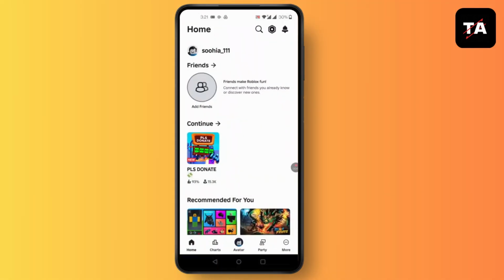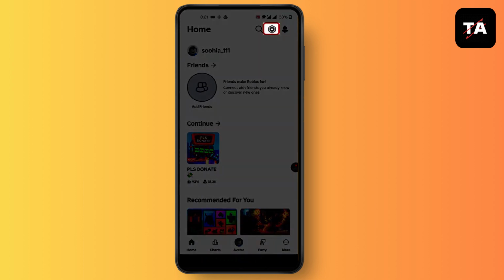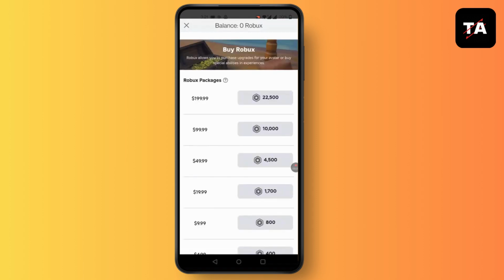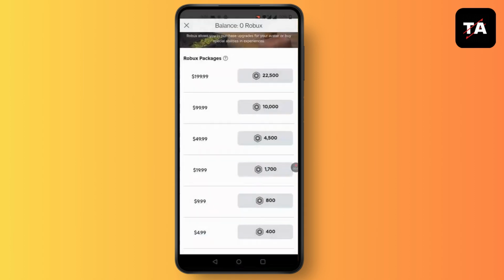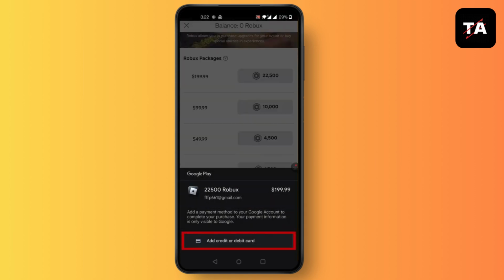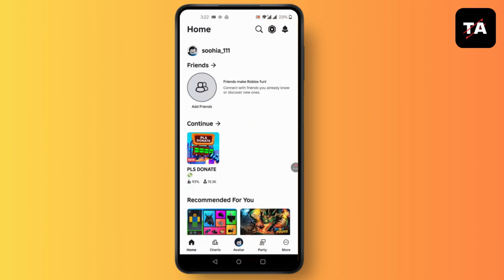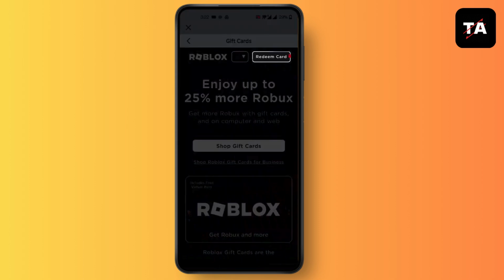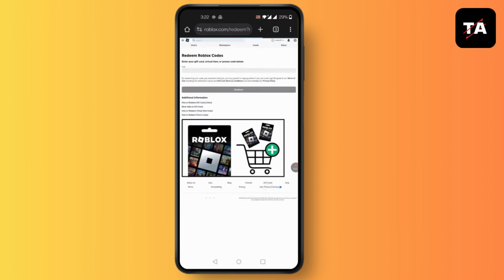How To Add Robux To Roblox Account Full Guide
Welcome to our comprehensive guide on "How To Add Robux To Roblox Account"! If you're new to Roblox or just looking to top up your Robux balance, this video will walk you through the entire process. We'll show you step-by-step how to add Robux to your Roblox account, whether you're using a PC, mobile device, or console. From purchasing Robux using different payment methods to redeeming gift cards, you'll learn everything you need to know to get more Robux for your Roblox adventures.

Timestamps: 00:05 How to add Robux to your Roblox account
00:25 How to buy Robux on PC
00:40 How to purchase Robux on mobile
00:55 How to redeem Robux gift cards
01:10 Troubleshooting adding Robux issues

What you'll learn:

How to add Robux to your Roblox account
How to purchase Robux on PC, iOS, and Android
How to redeem Robux gift cards
Troubleshooting tips if your Robux aren't showing up
How to check your Robux balance